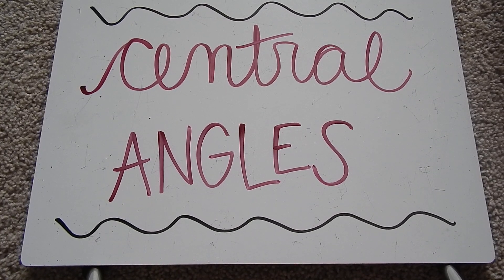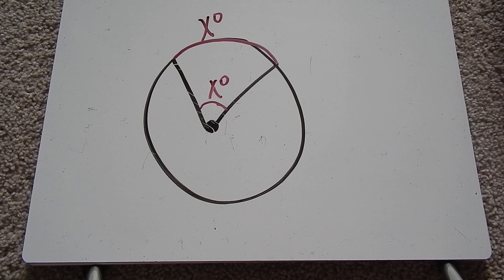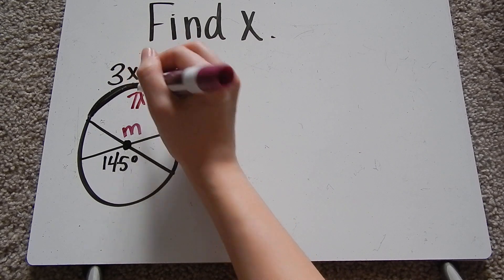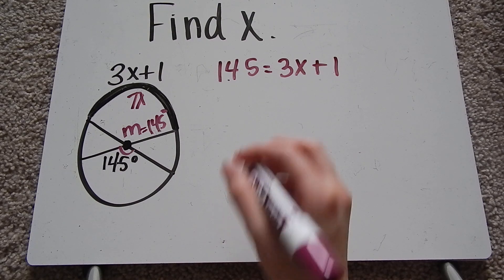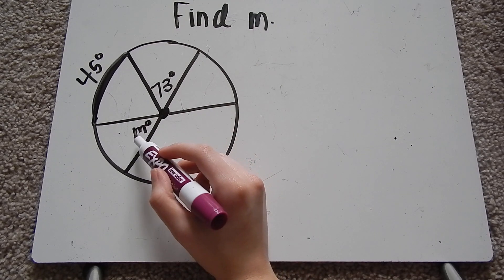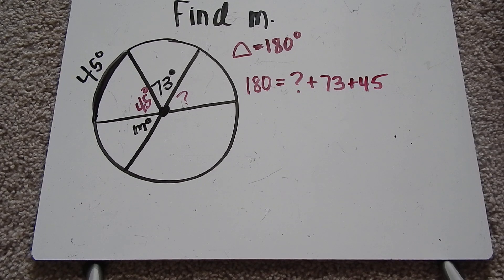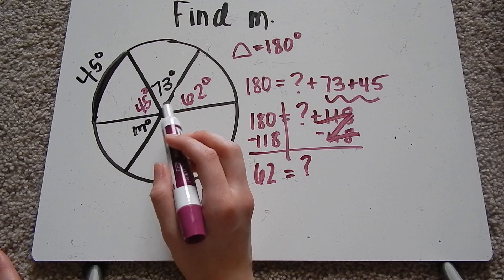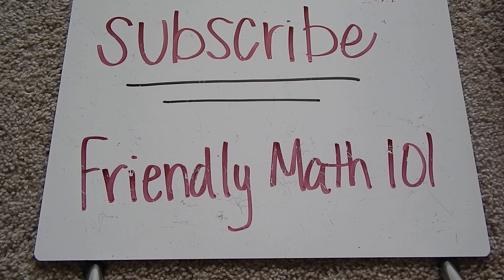Central Angles Tutorial